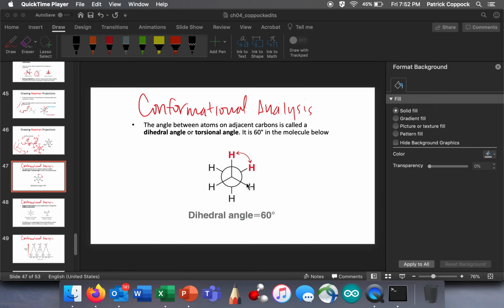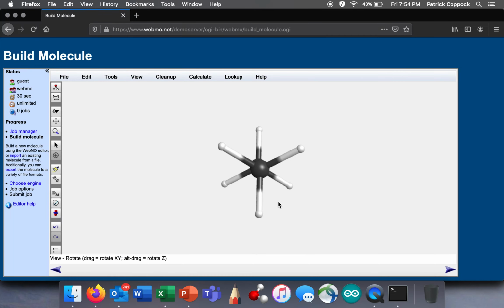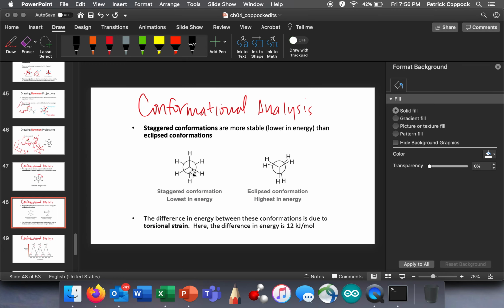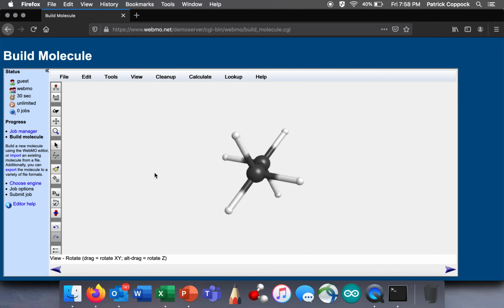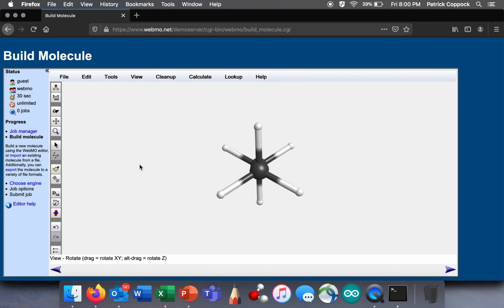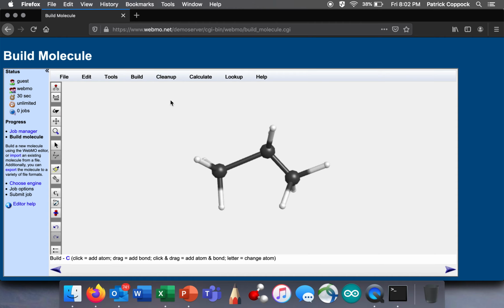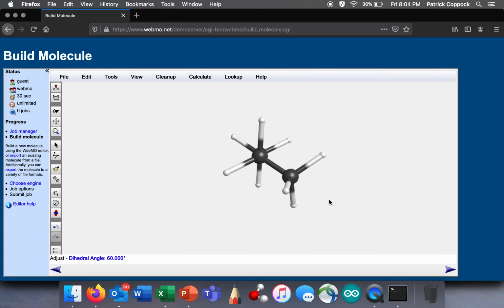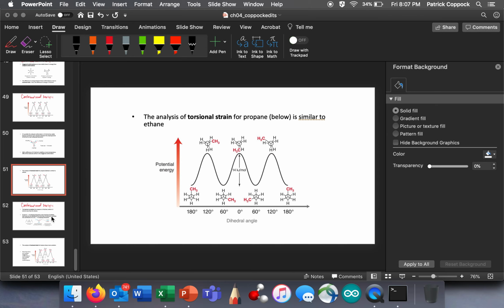Conformational Analysis of Ethane and Propane